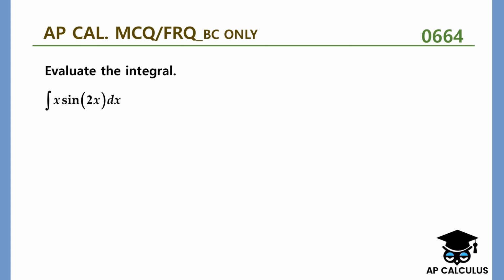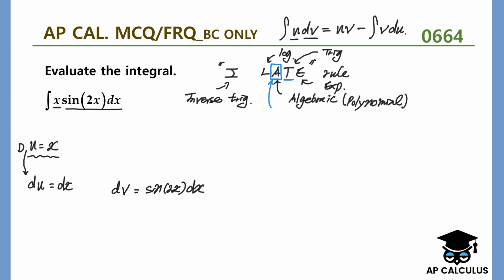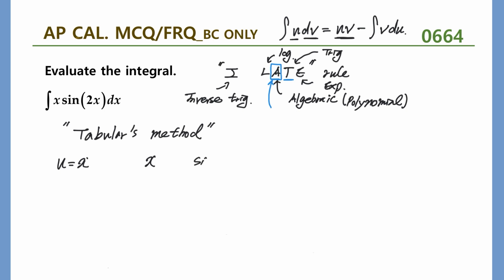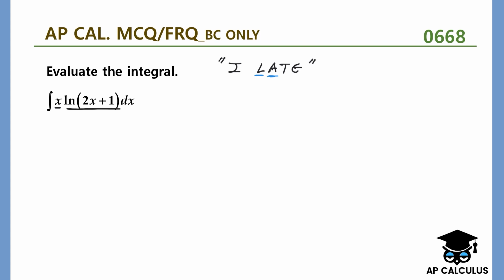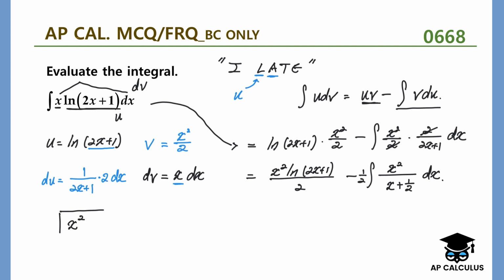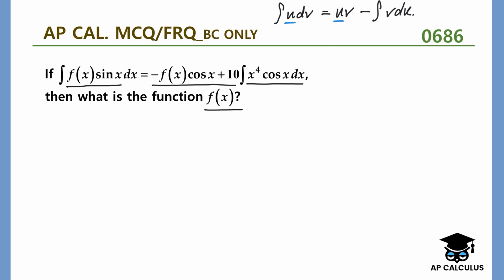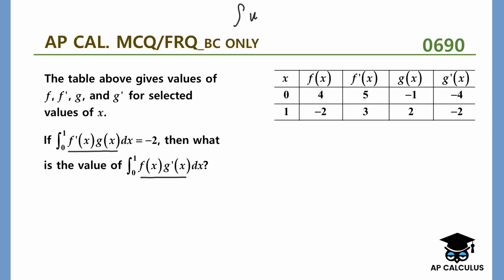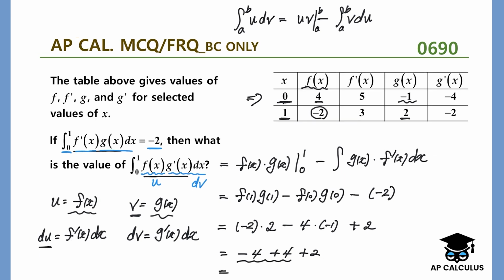𝗔𝗣-𝗖𝗔𝗟𝗖𝗨𝗟𝗨𝗦 𝗔𝗕&𝗕𝗖 (BC Only) Exam Prep #27 | Ch 5-4. Integration by Parts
✅ I have created a helpful video focused on AP Calculus BC Integration by Parts problem-solving.
The video provides step-by-step solutions to various integration problems, demonstrating how to effectively apply the Integration by Parts formula.
The video also includes tips and strategies for tackling challenging calculus problems.
This video is an excellent resource for students who want to master Integration by Parts or prepare for the AP Calculus BC exam.

00:00 Problem 1
08:39 Problem 2
14:00 Problem 3
17:29 Problem 4